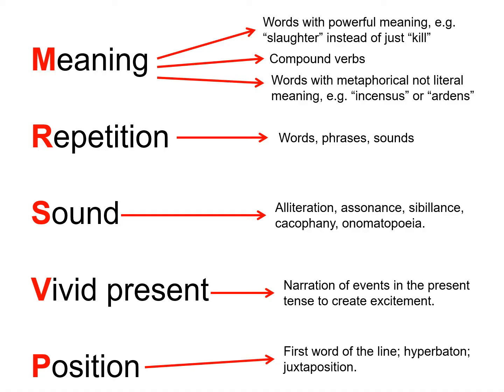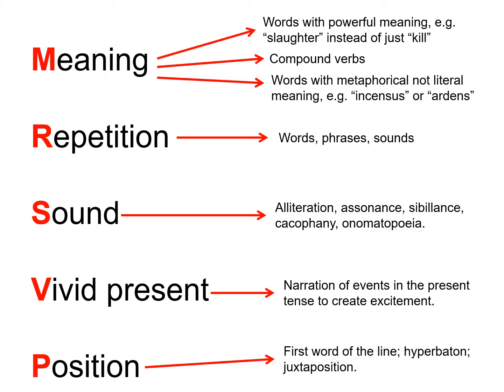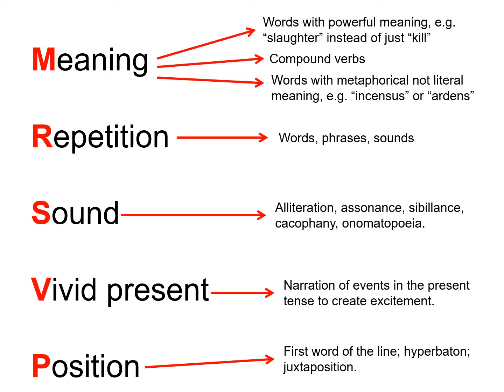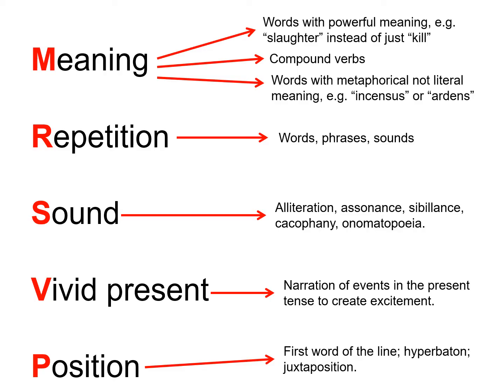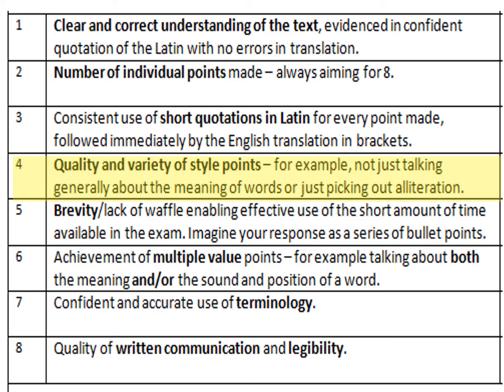Latin GCSE 8 mark style questions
How to tackle the tricky 8-mark question in the OCR Latin GCSE literature examination.